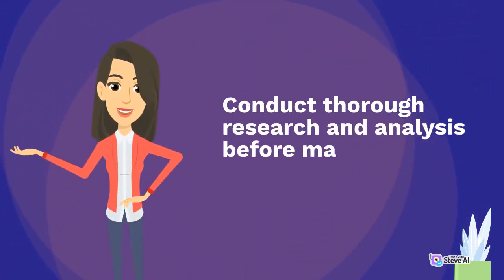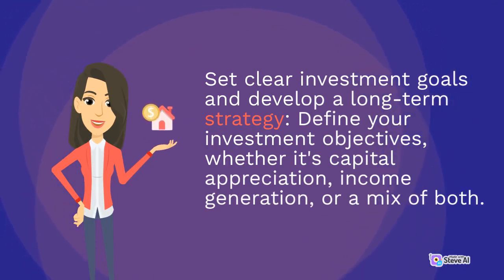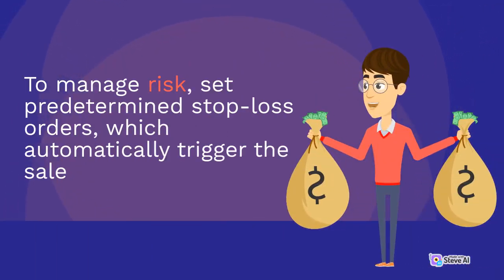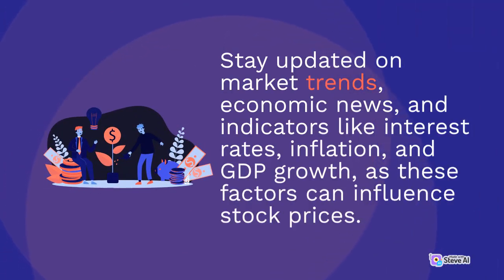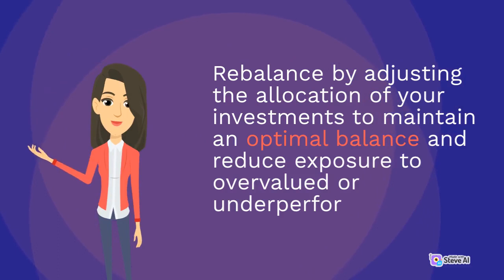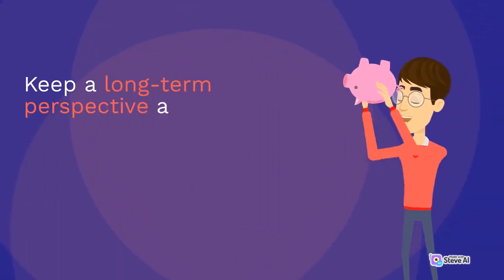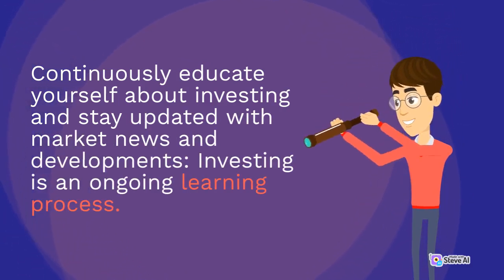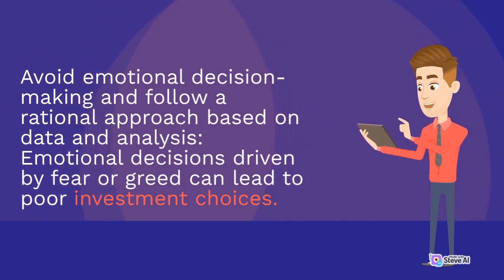Winning Strategies in stock market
How to be a good investor in stock market

 investment strategies
stock market analysis
 financial goals
 expert analysis
Malayalam stock market
bse sensex
nifty share price
icici bank share price
share market
nifty share price
bse sensex
share market malayalam
in malayalam
share marketing today
indian stock market
india stock market
live share market trading
share market tips today
share market and stock market
share market share market
what is the stock market
stock market
bse stock market
what is share market
stock stocks
the stock market
in stock market
a stock market
on stock market
the share market
news stock market
stock market information
stock market update
stock market stocks
stock market stock
live stock trading
stock exchange share prices today
current stock market